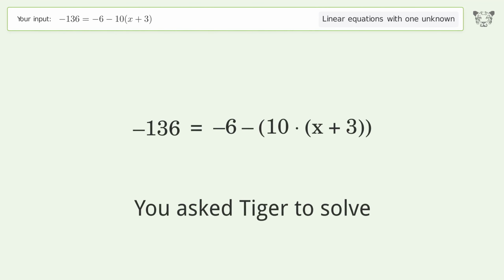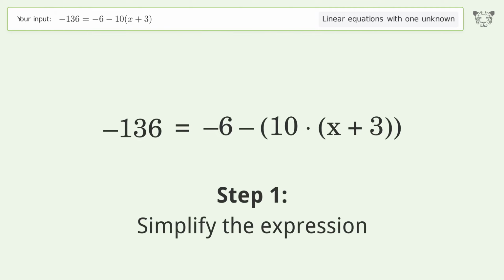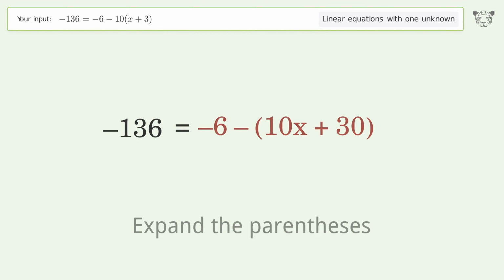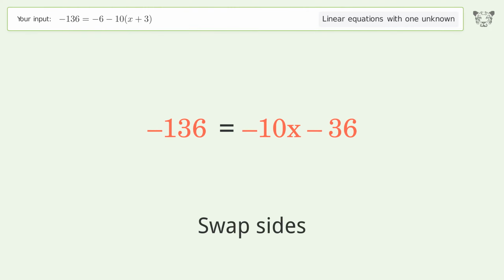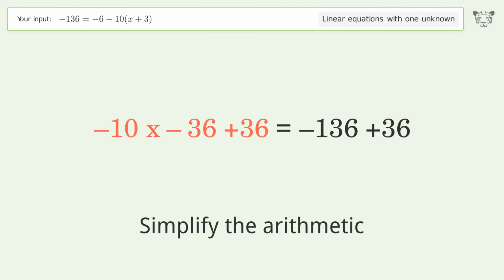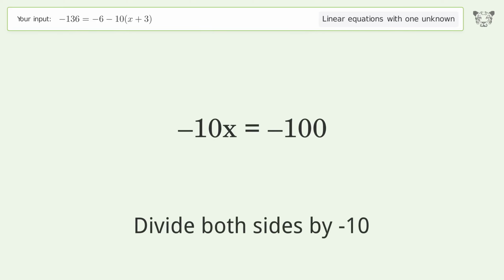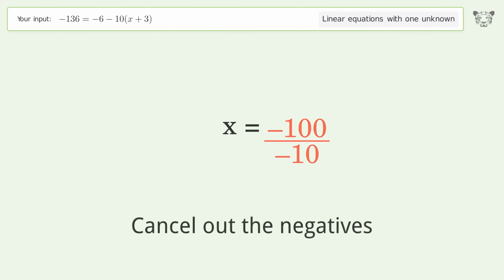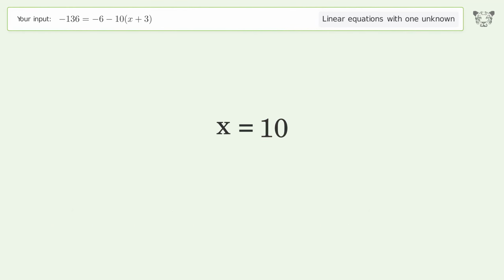Linear equation with one unknown: Solve -136=-6-10(x+3) step-by-step solution